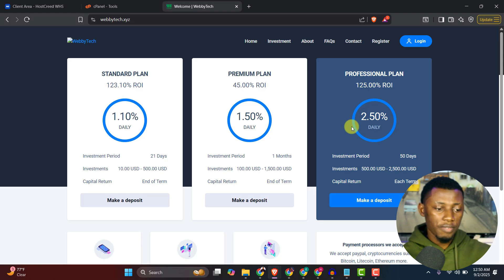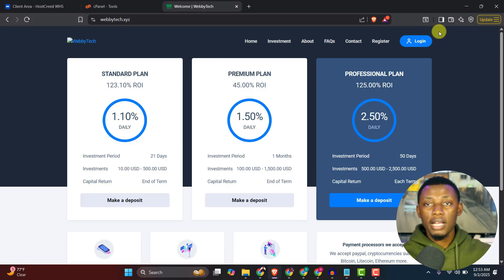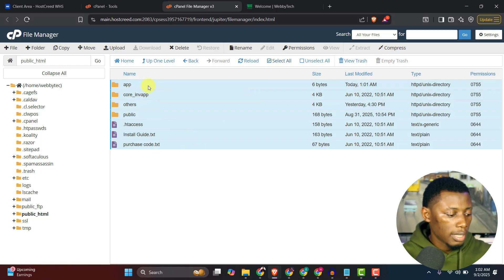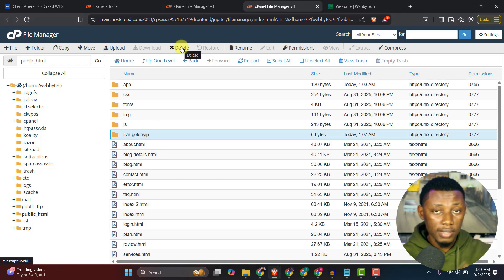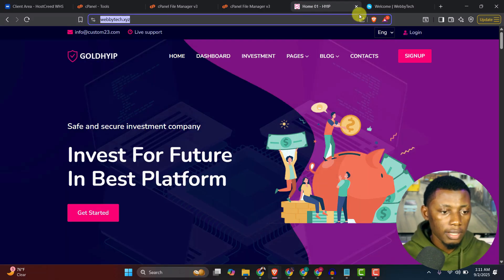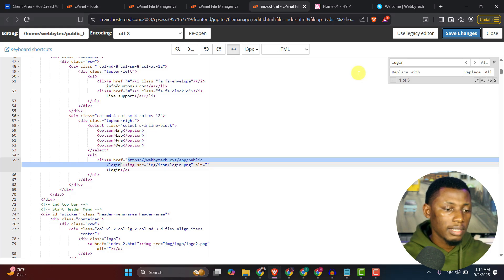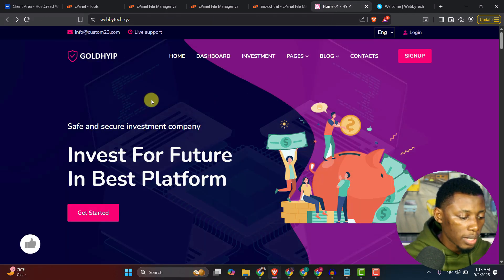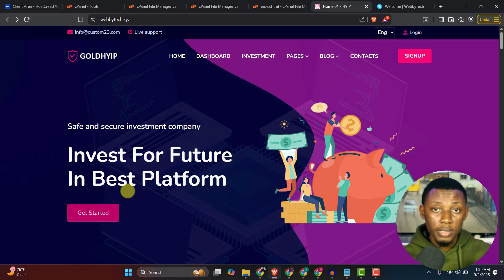How to Connect Website Frontend and Backend | Step-by-Step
Do you have a backend that works perfectly but looks plain? In this tutorial, I’ll show you step by step how to connect a frontend HTML template with your backend software to give your website a clean, professional design.

✅ What you’ll learn in this video:

1. How to organize and add your HTML/CSS/JS template into a backend project
2. How to properly link assets like CSS, JS, and images
3. How to render backend routes with your frontend template
4. How to replace static content with dynamic data

Whether you’re working with PHP, Node.js, Python/Django, or any other backend, this guide will help you integrate any HTML template with ease.